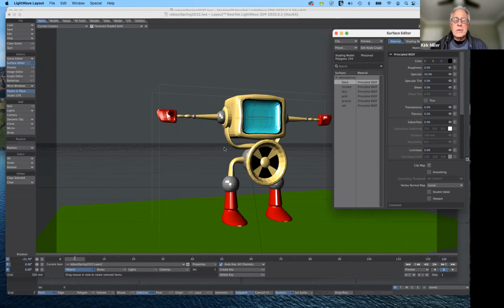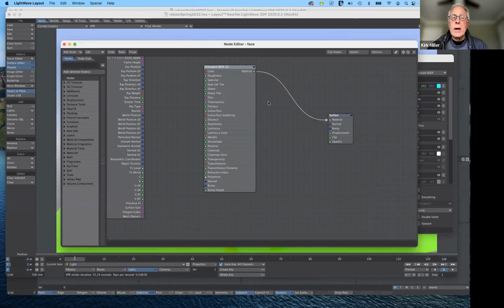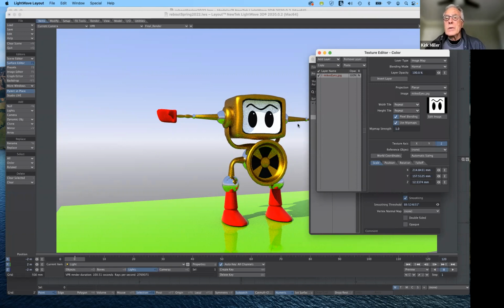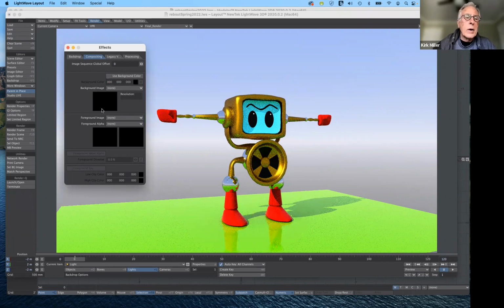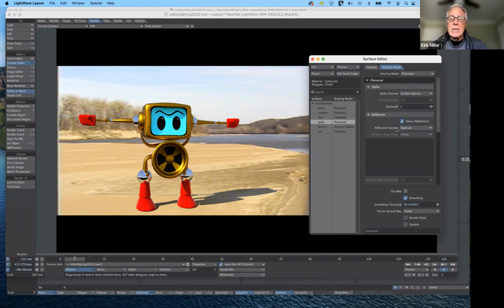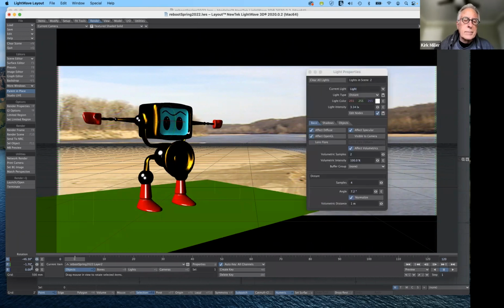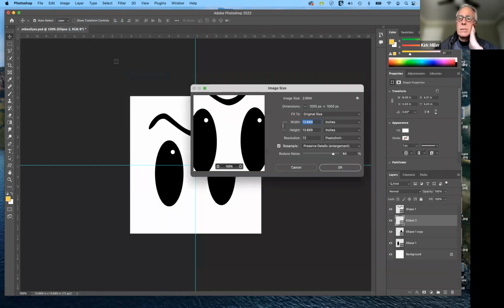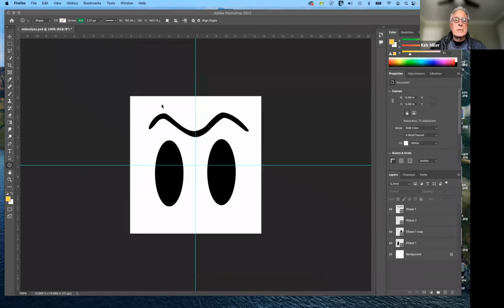Lecture 10 - Reboot "Mike" (cont.) - Art 195 - Spring 2022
We apply and refine surfaces on our Reboot character in this demonstration.